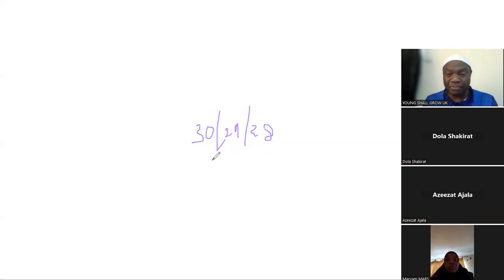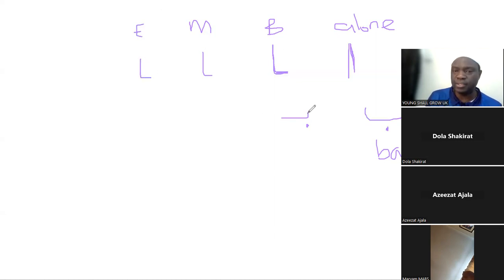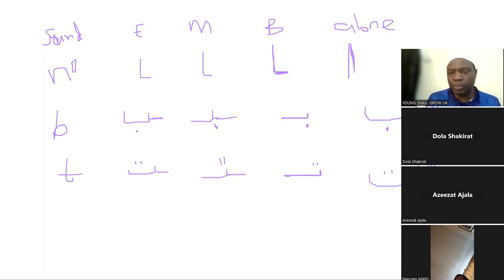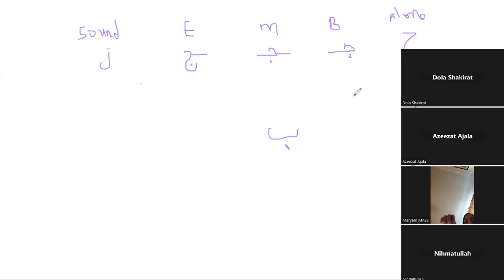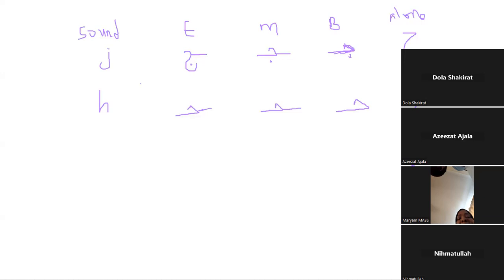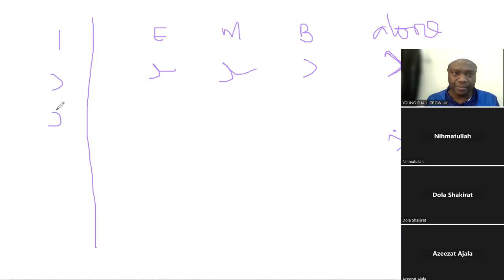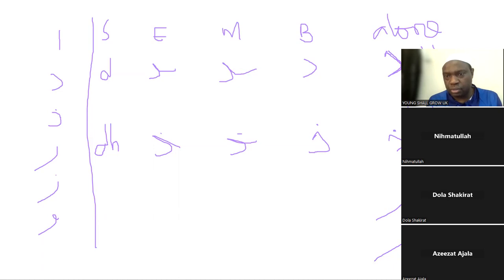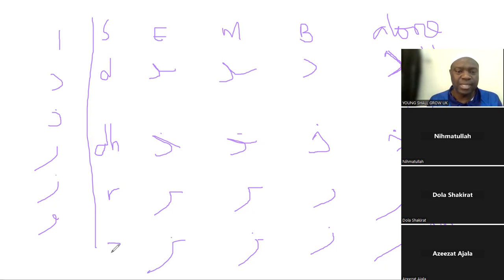Beginner Session | 11.11.23